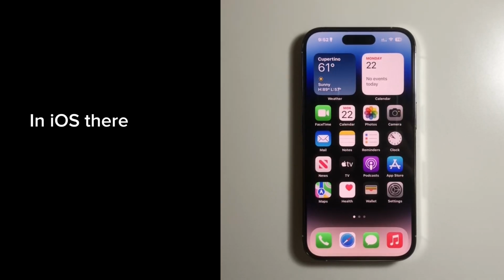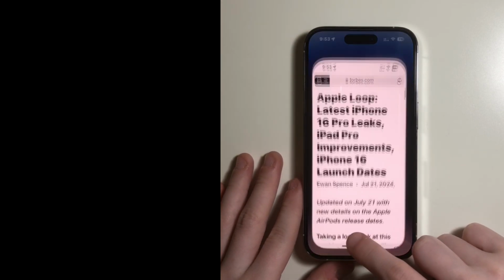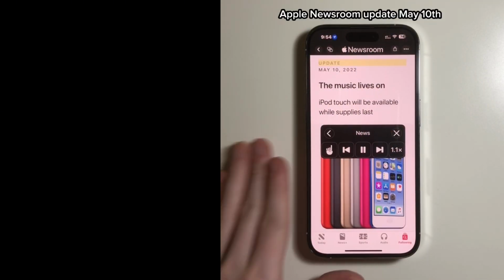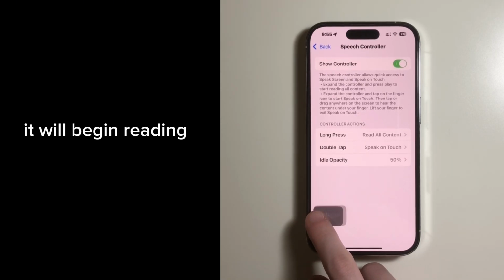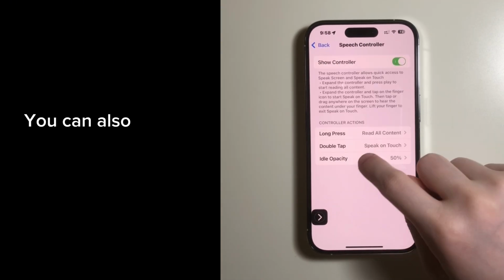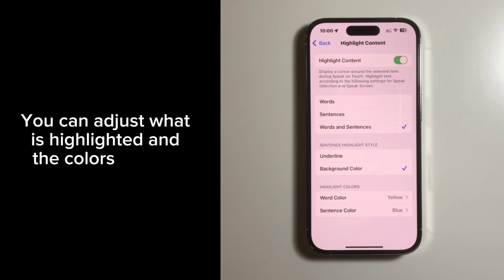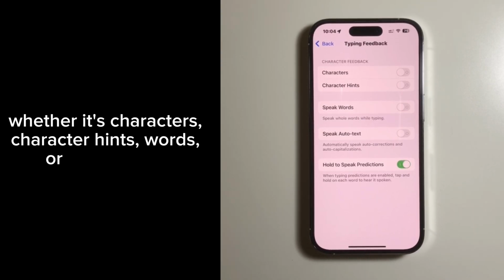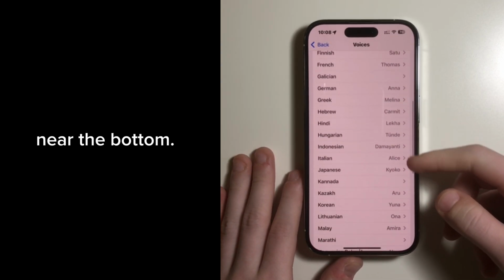Hear What You’re Reading on Your iPhone or iPad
Learn how to use the spoken content feature in iOS to listen to the text of whatever is on your iPhone or iPad.

WELCOME:
iAccessAbility is dedicated to help teach and share the knowledge I have about accessibility features for Apple products and my way of life as a visually impaired person with albinism.